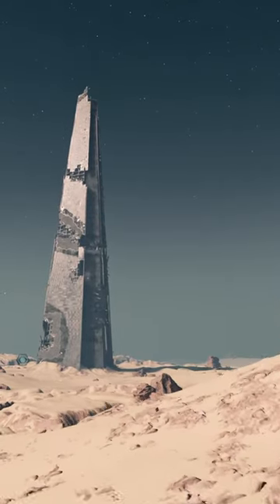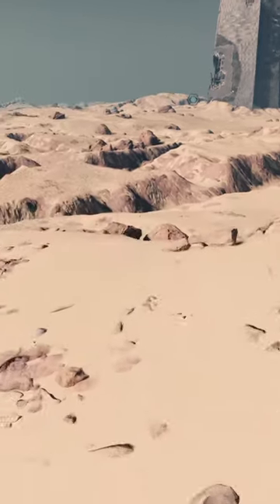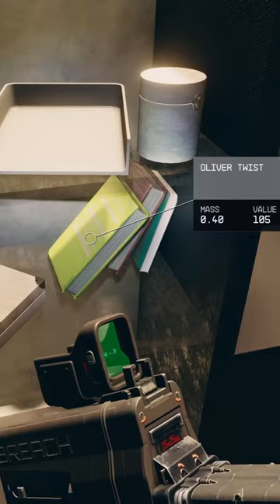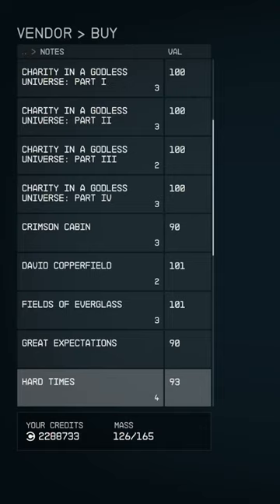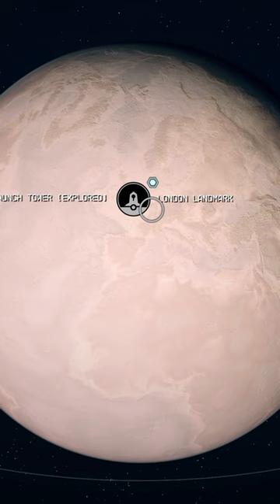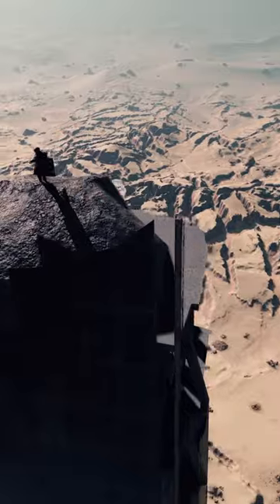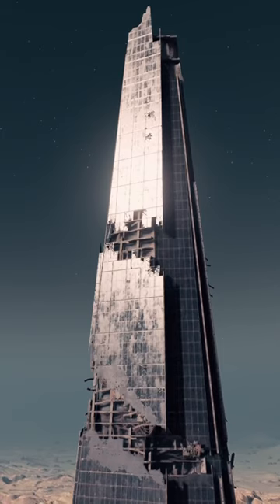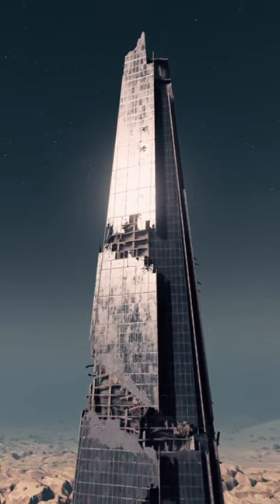How to find London in Starfield!